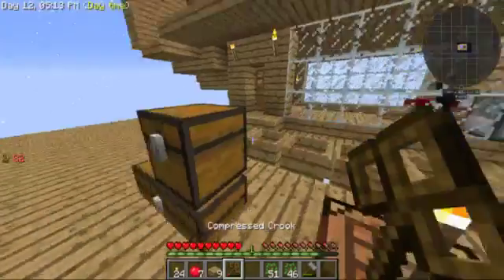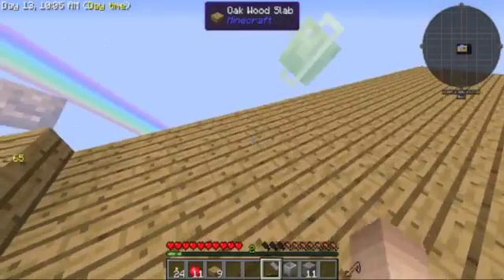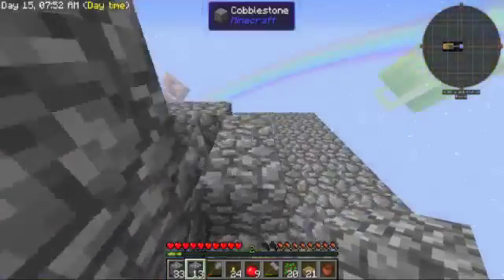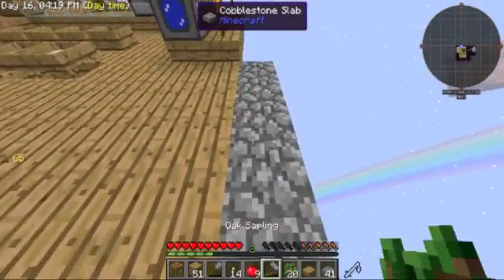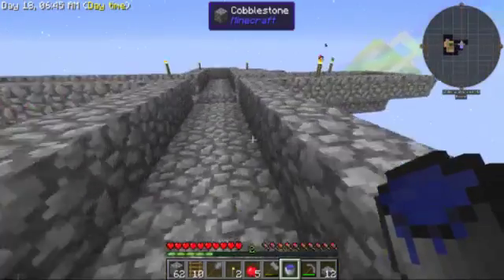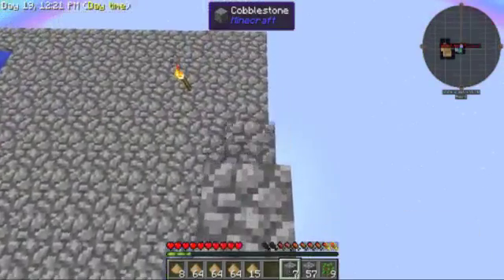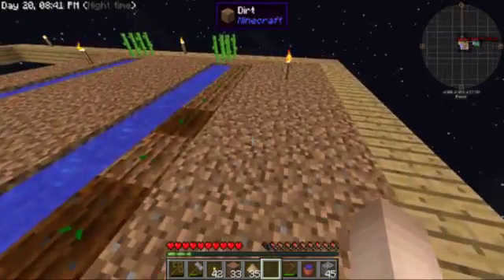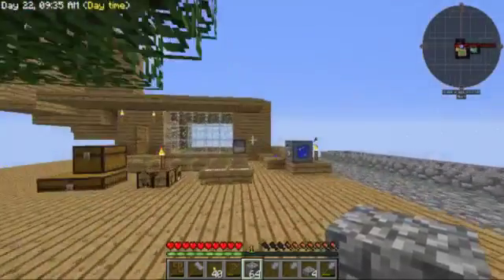PF SF Week 2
Starting the food farm, Mob farm, and building a cobble stone generator. Also, I died.